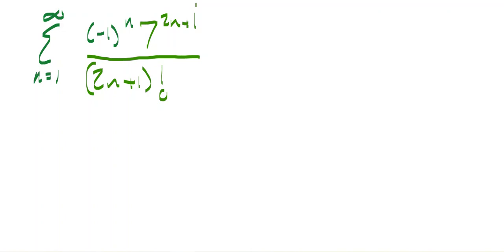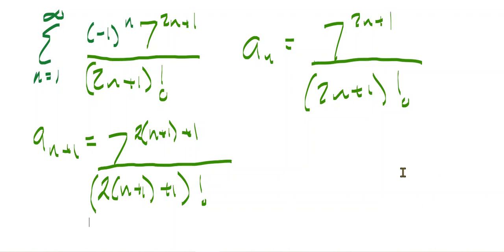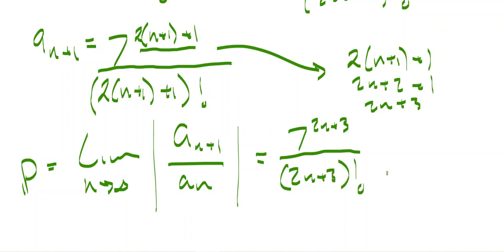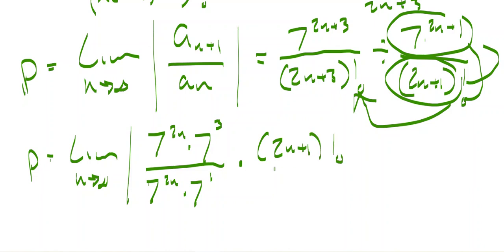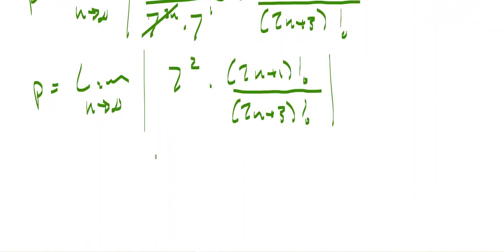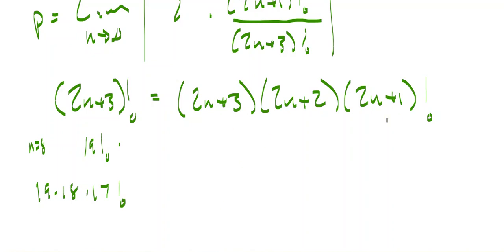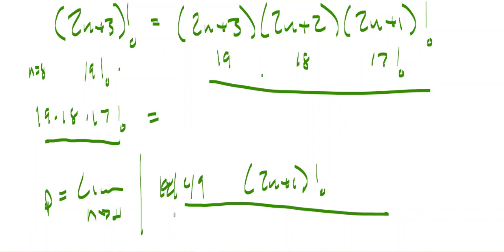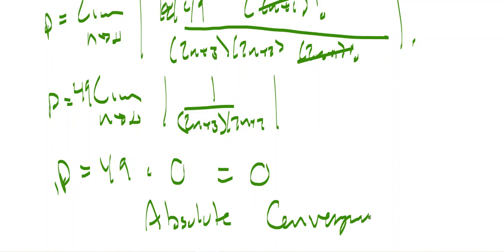Using the Ratio Test with Factorials!!